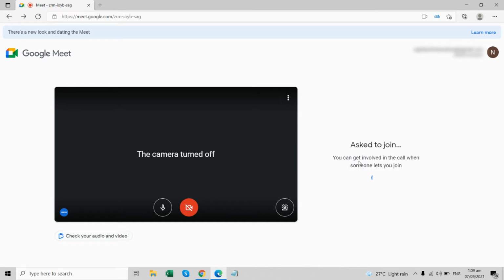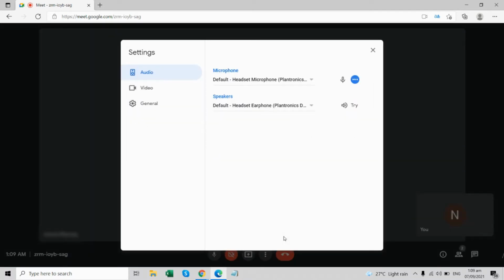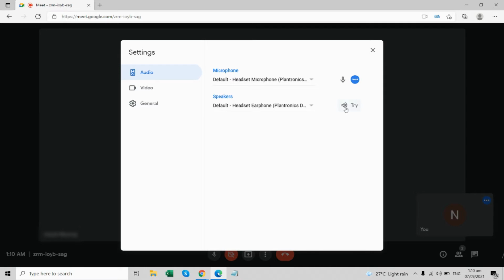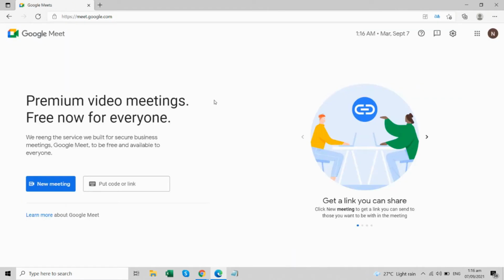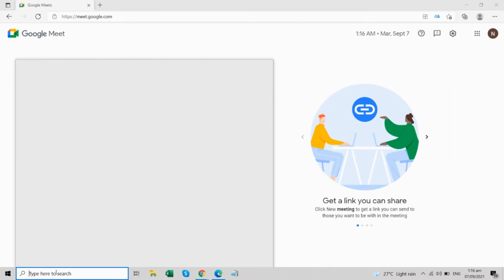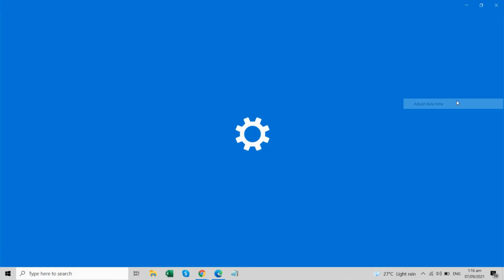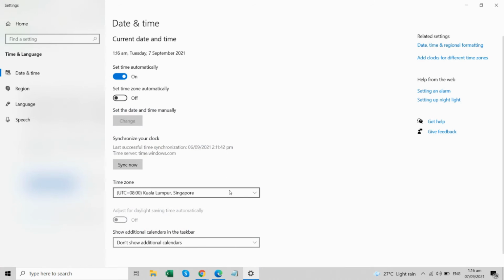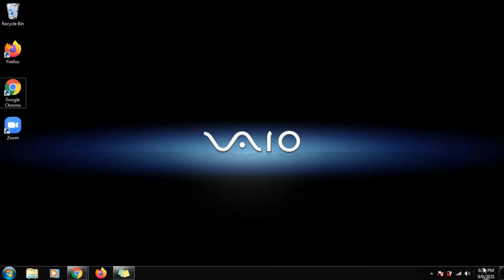How to Fix Google Meet Issue with Audio | SOUNDS FIXED | MICROPHONE, SPEAKER NOT WORKING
Whether you can’t see the slideshow presentation or presenter’s screen, you can’t hear anything (audio output) or they can’t hear you (audio input), this simple solution will solve your problem with Google Meet. Quick fix for Windows 7 or 10!